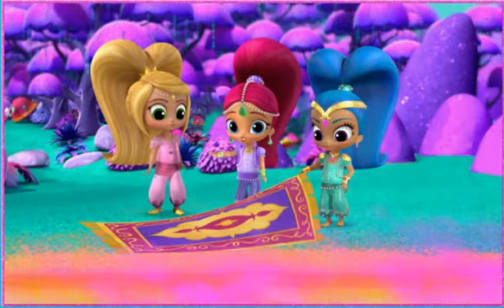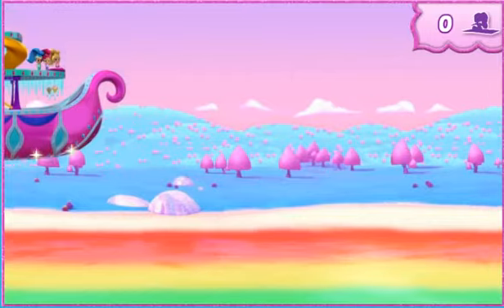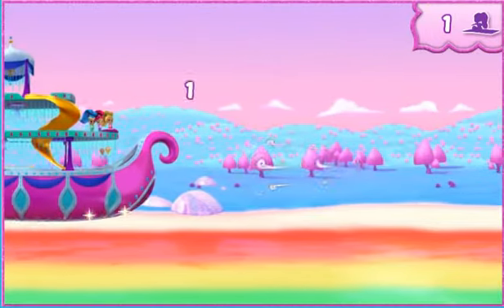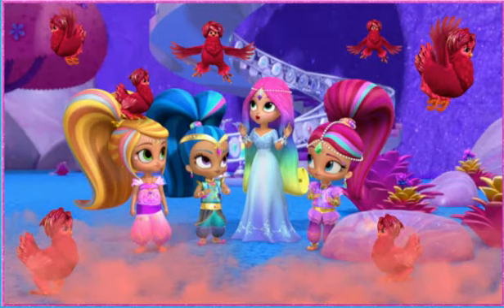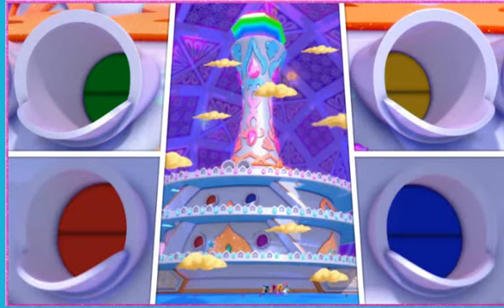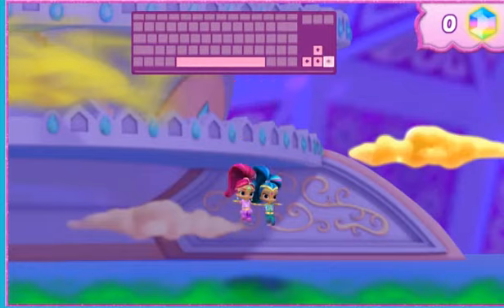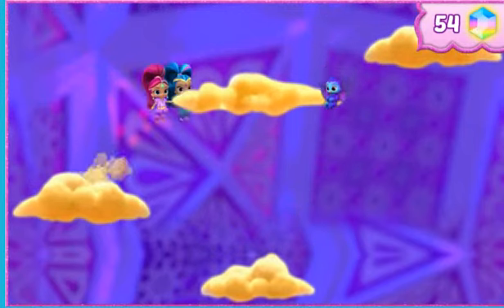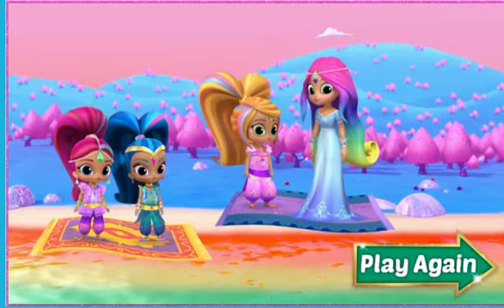Shimmer and Shine:Rainbow Waterfall Adventure/ Nick Jr. Gamers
Join Salba Dos Book Club for FREE.
You get FREE children's books !

Please support the authors and publishers of these amazing books by purchasing a copy for your home library. There's nothing like holding an actual book in your hand and turning its pages to fully experience the story. These are books your family will treasure and read over and over again!